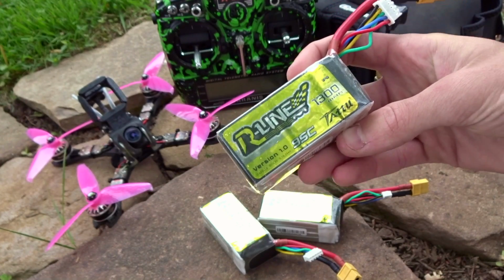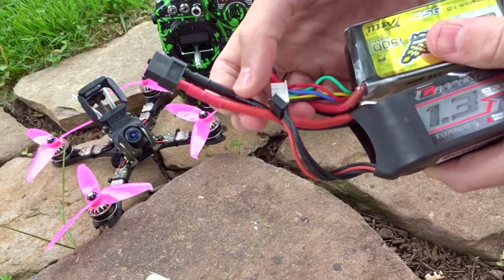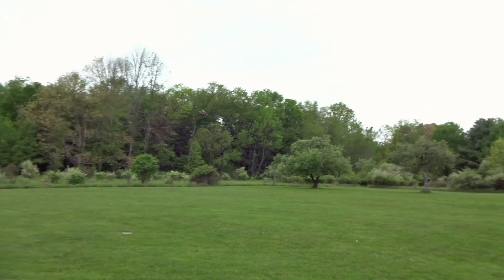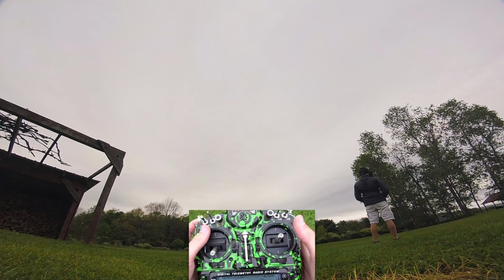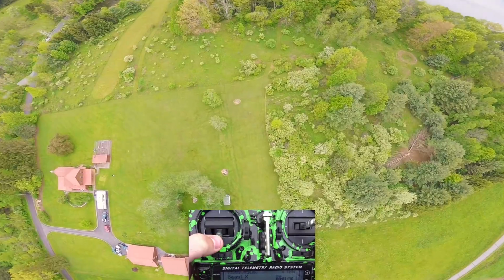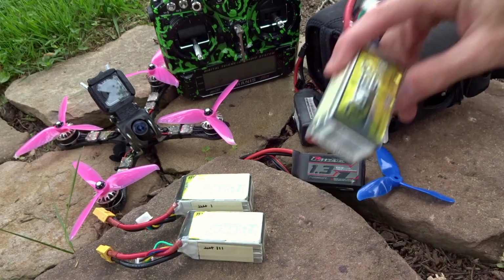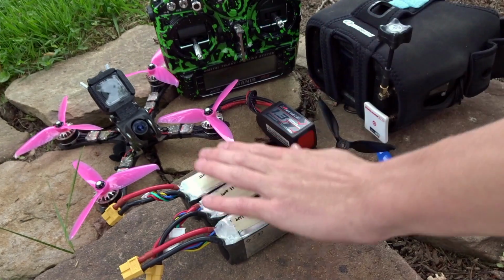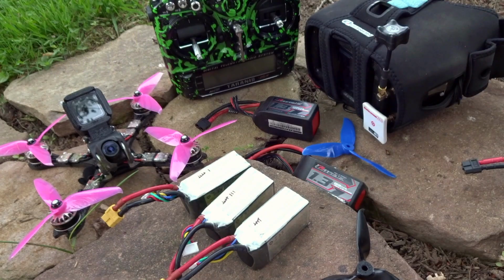Tattu R-Line 1300mAh 95C Lipo Review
These are good lipos, I have no doubt about that. I just struggle to find differences that I can explain to you when compared to my other batteries.

If you are a good pilot who is looking for a little more kick out of their setup, and can get them at a good price (sometimes $26), these are a good choice. I have had no battery impacts so far, so can't speak on physical durability.